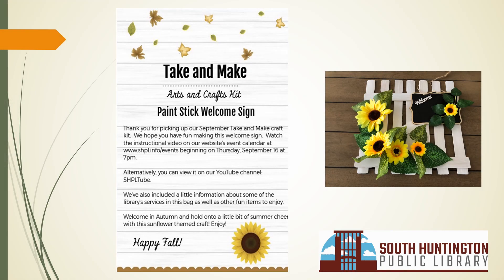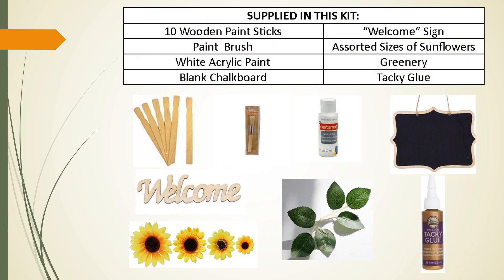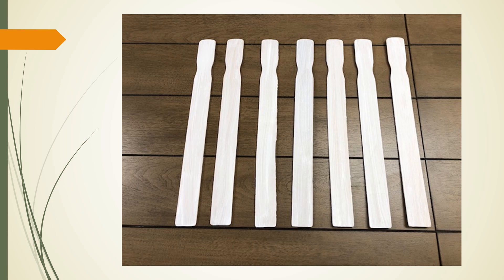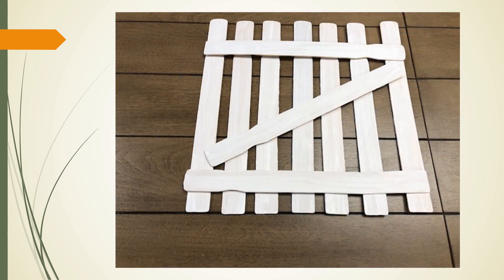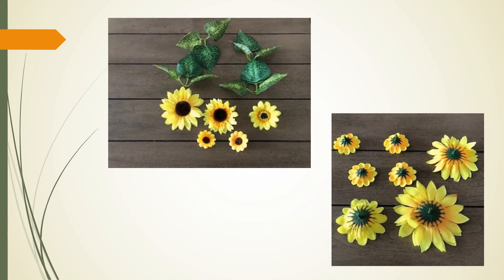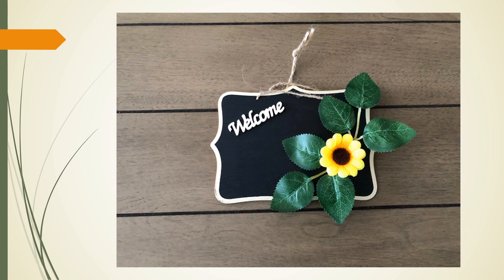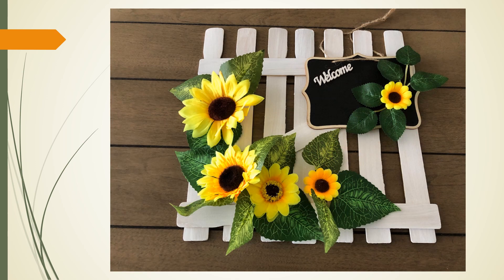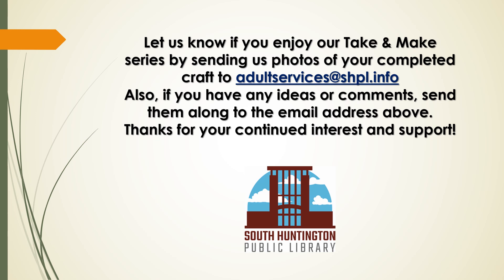Welcome Sign Take & Make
Watch this video to learn how to make a cute welcome sign using wooden paint stirrers and other materials in your Take & Make kit.